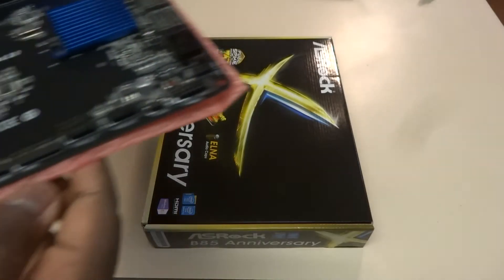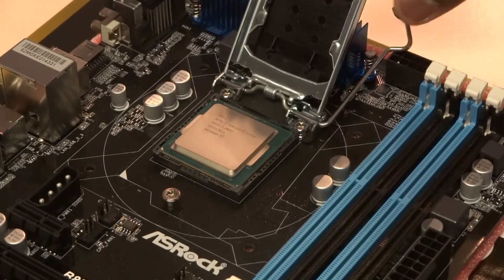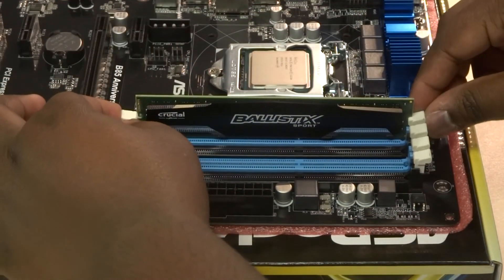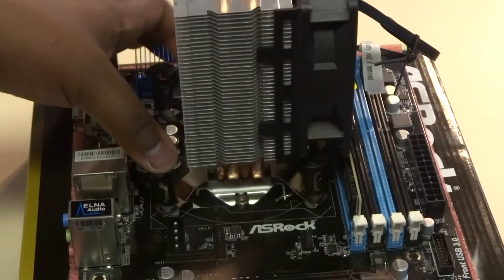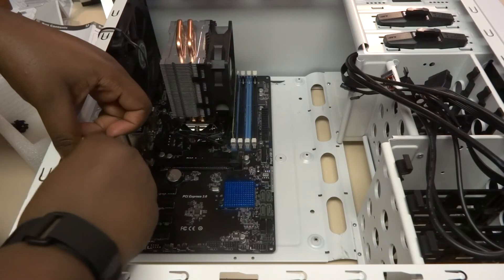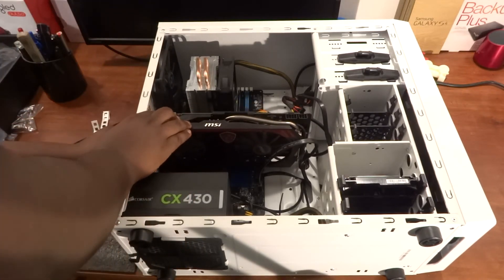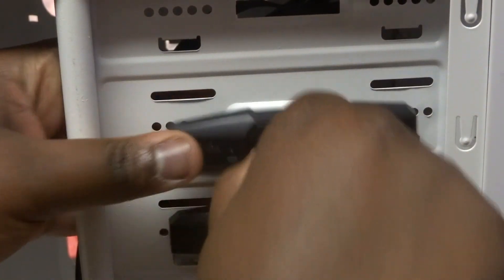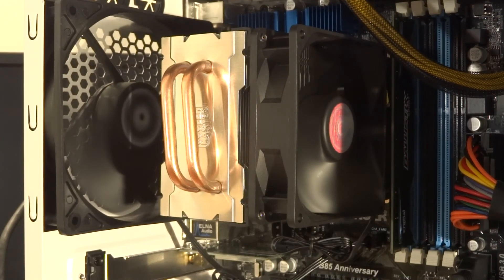Wildcat Budget PC Build Guide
In this video I'll be teaching you guys how to build a custom PC based of my build the Wildcat.